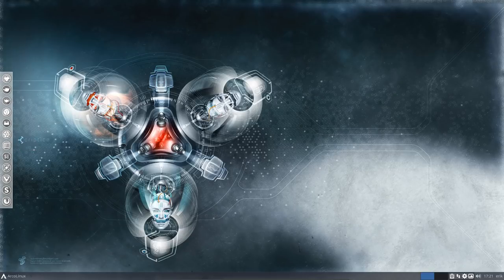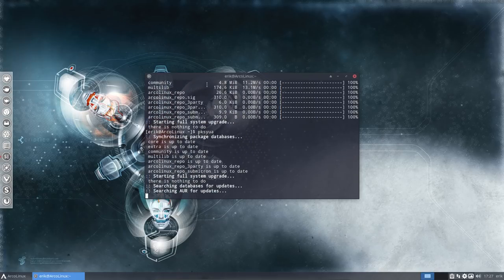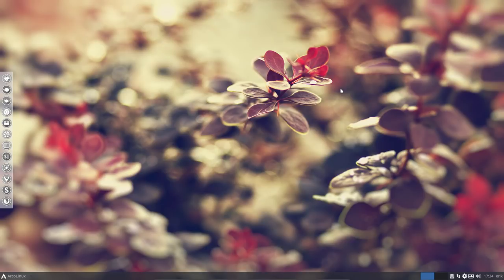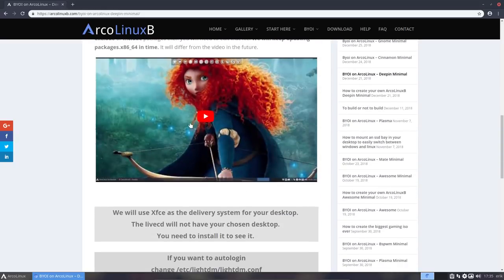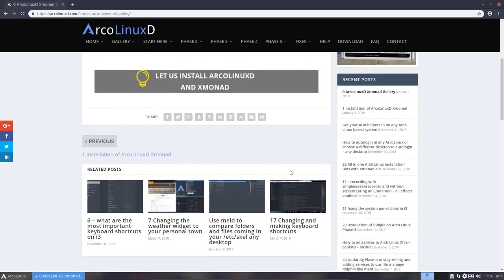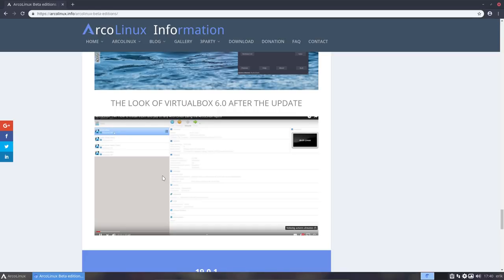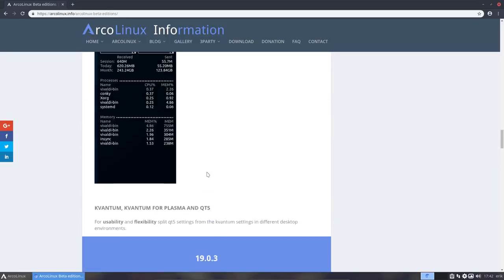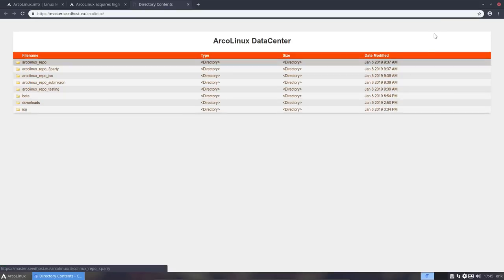ArcoLinux : 765 release information for ArcoLinux 19.1 what is new